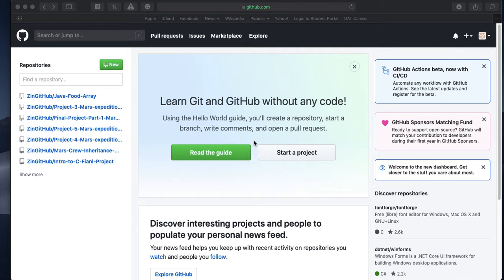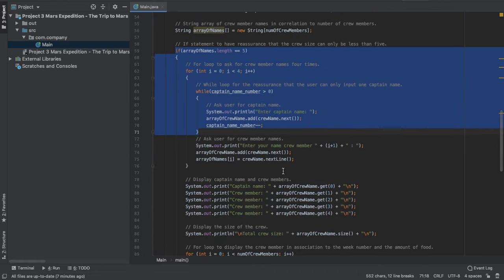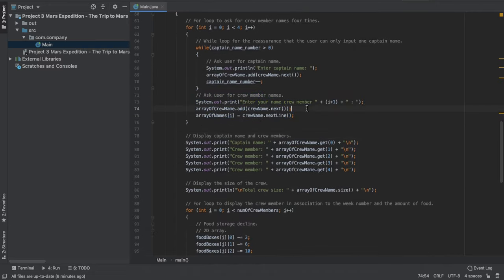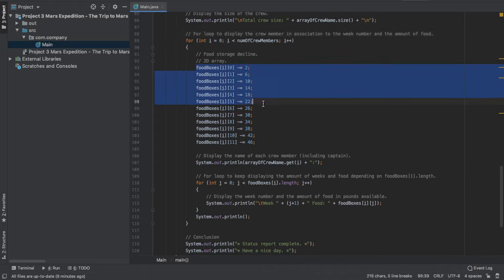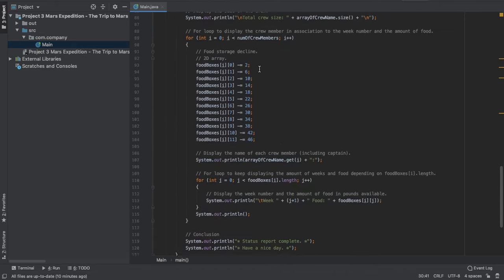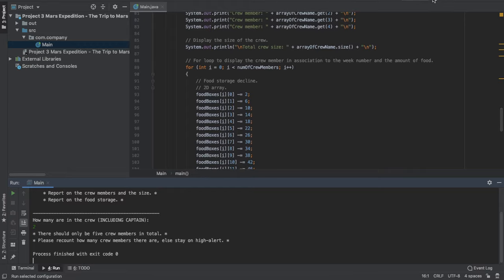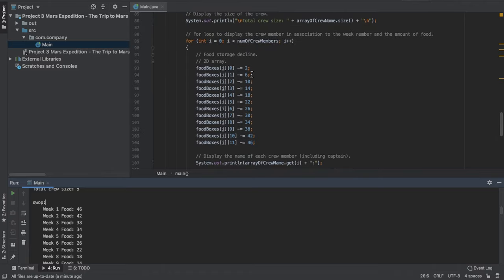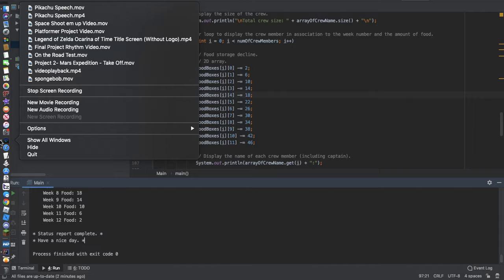Project 3 Mars Expedition The Trip to Mars